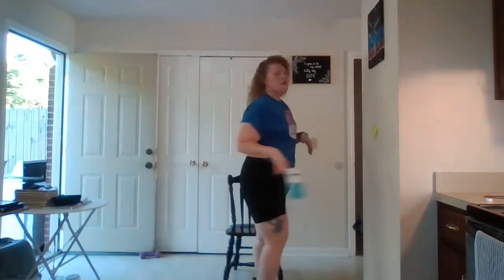Seated Cardio with Nataushia Olivia (6/1/23)